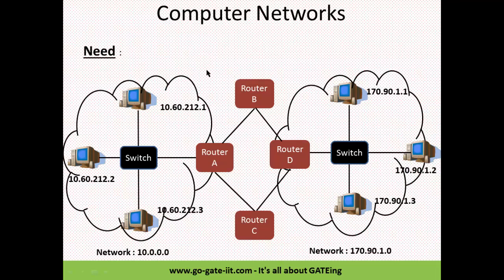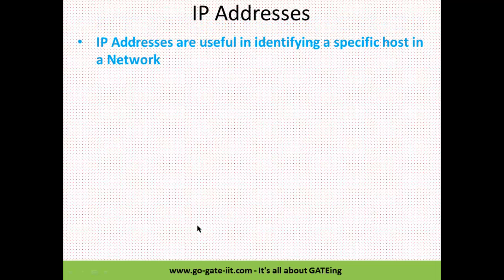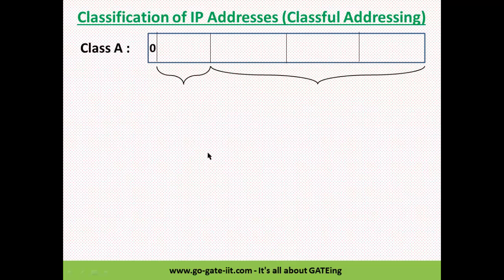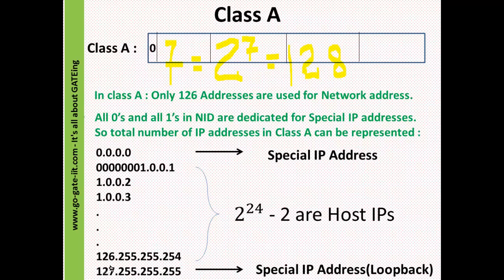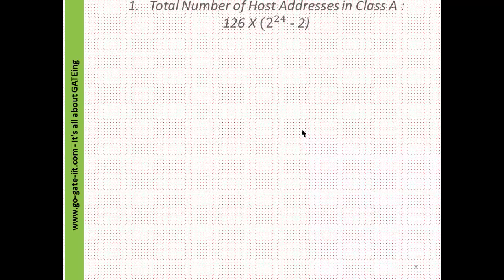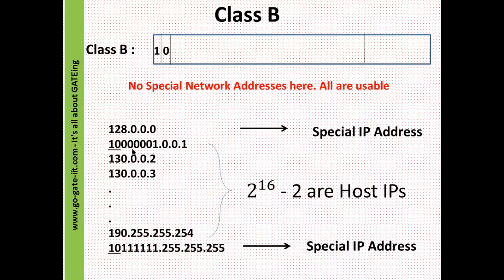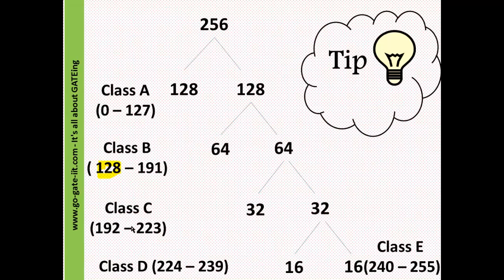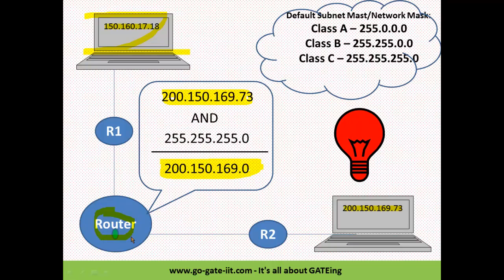IP Addresses : Computer Networks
In this video session, we have seen about the IP Addresses and its classification into Class A, B, C, D & E. We have discussed in detail about the Class A, B & C.

Some tips have also been shared which are important from the Exam point of view.